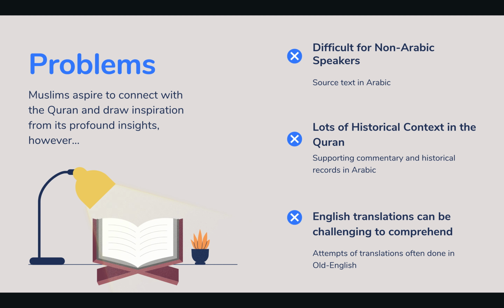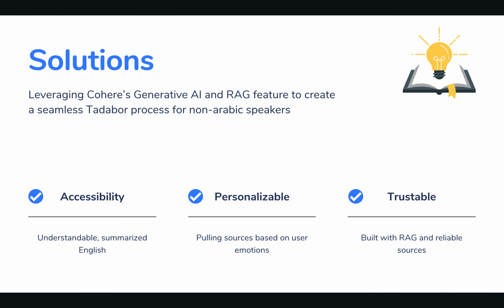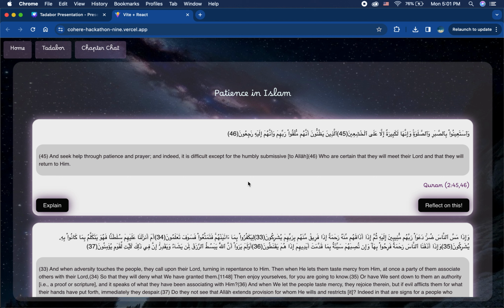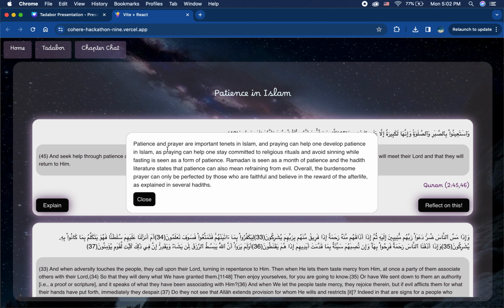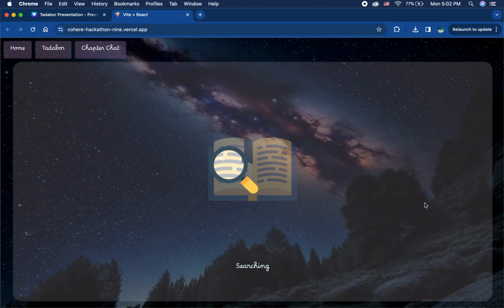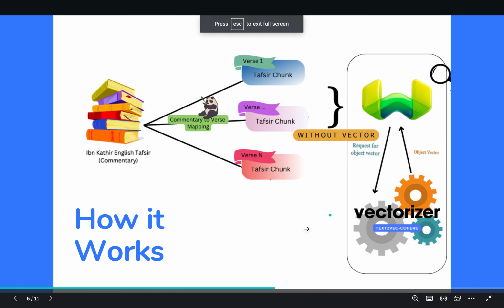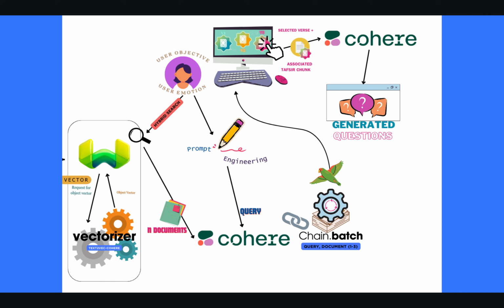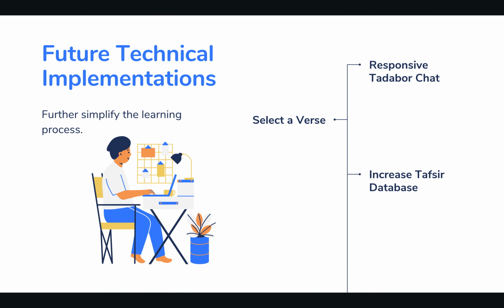Tadabor Demo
1) Clients Goal: Harnessing the power of Cohere Technologies and Weaviate Vector Database, our mission was to craft an innovative Retrieval Augments Generation Solution that seamlessly parses and extracts meaningful insights from the extensive commentary of the Quran.

2) My contributions: I spearheaded the design and development of a cutting-edge application that employs sentiment analysis and keyword search to delve into the depths of Quranic texts. Leveraging Pandas, I optimized token sizes for efficient document chunking and meticulously mapped them to their corresponding verses.

Taking a holistic approach, I crafted the schema for a relational vector database to store these chunks, ensuring a robust foundation for the entire system. The end result was a user-friendly interface seamlessly connecting the front end and back end, providing users with a seamless interaction with the comprehensive database.

When a user initiates a search, I ingeniously engineered the Cohere Generative AI, collaborating with LangChain to generate succinct and meaningful summaries of content in relation to the user's query. The integration with the JQuranTree API enabled the retrieval of verses from the Quran, beautifully displayed on the front end.

3) Achievements: This project earned a finalist position in a prestigious hackathon, garnering honorable mentions on LinkedIn. Additionally, I was honored with an invitation to the Weaviate Vector Database Podcast, "Built with Weaviate," showcasing the project's innovation and impact.